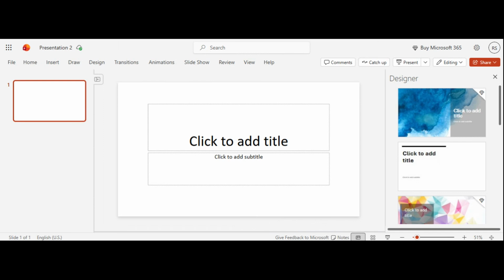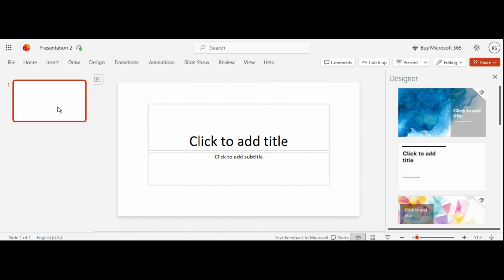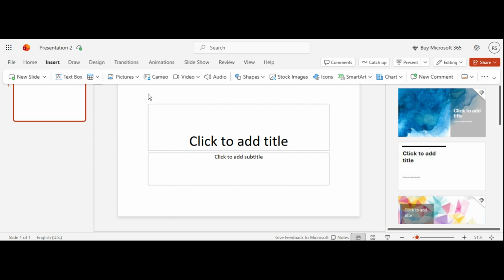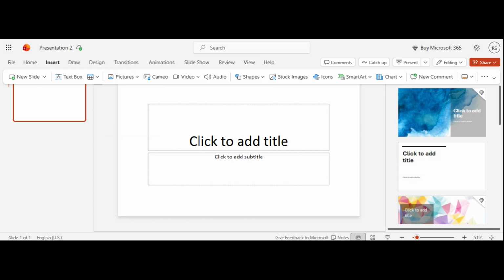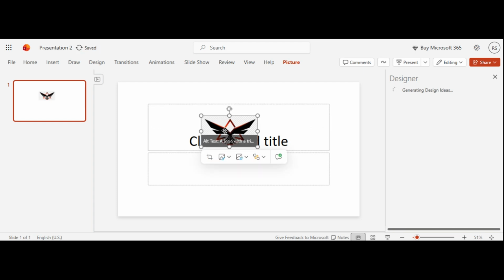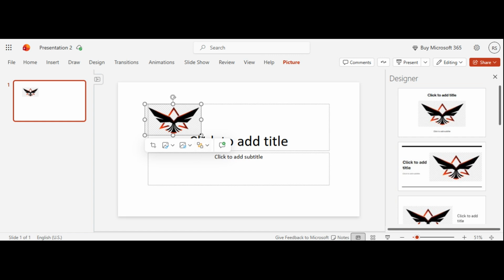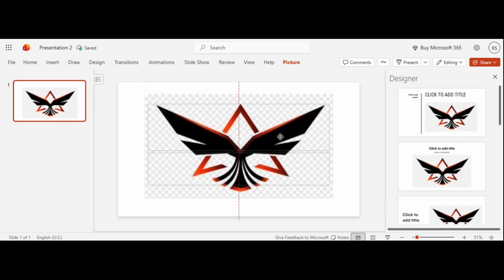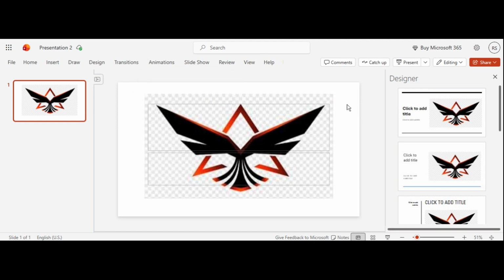How To Insert Pictures In PowerPoint (2026 Easy Guide)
Learn how to insert pictures in PowerPoint step by step in this beginner-friendly tutorial. Add, move, and resize images easily to create professional presentations.

Timestamps:
0:00 Introduction
0:30 Open Your Presentation
0:55 Go To Insert Tab
1:15 Click On Pictures
1:35 Select This Device
1:55 Choose And Insert Image
2:20 Move The Picture